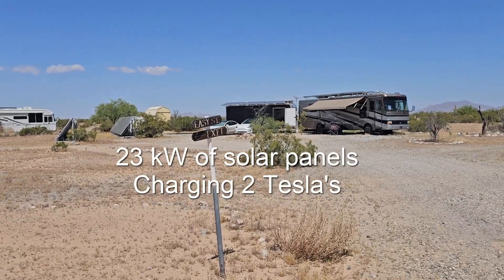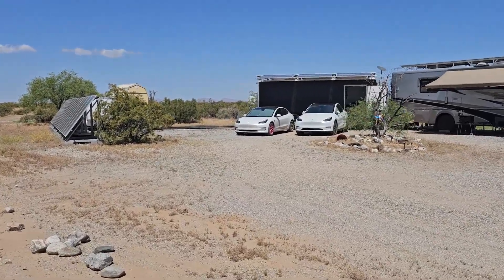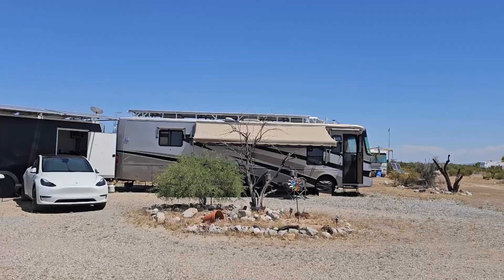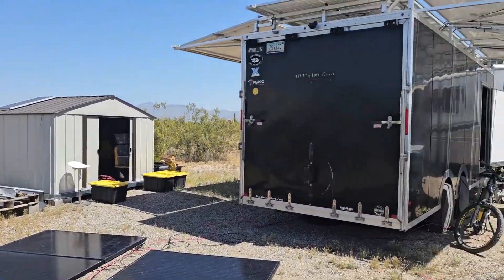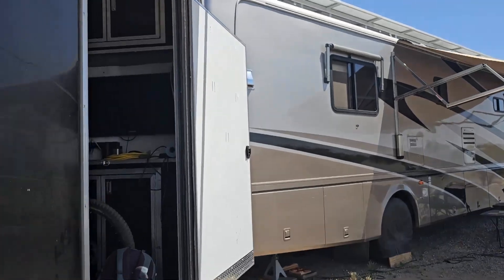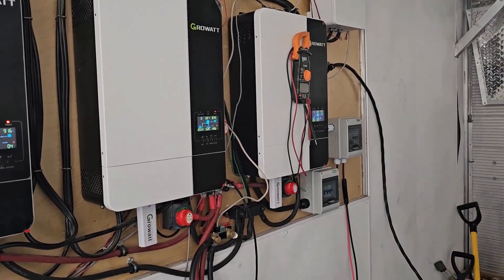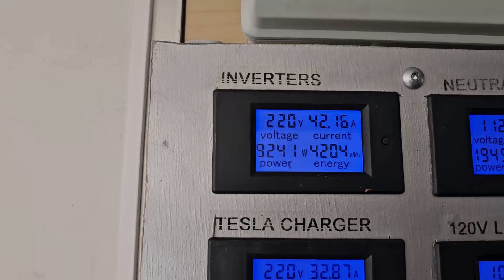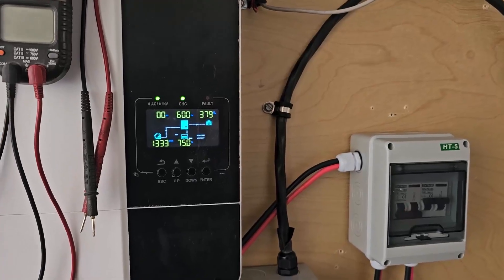April 2024 Status with 2 Tesla's charging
23510 Watts of Solar Panels in total. 10.5 kW mobile with the RV and trailer. In 12 days was $440 value created and a new record of 123 kWh.
The small trailer is used when camping with the Tesla and have 455 Watt to charge an EcoFlow Delta 2.